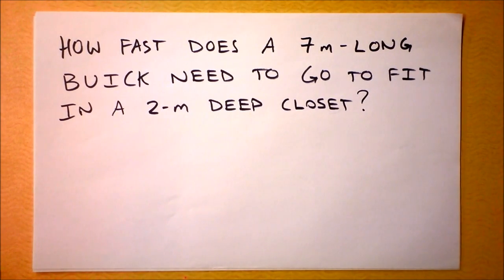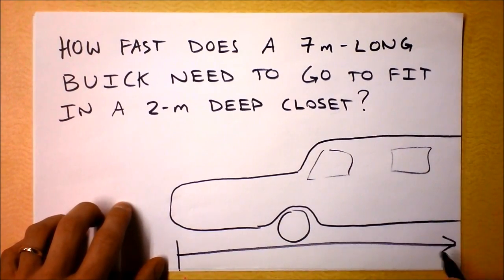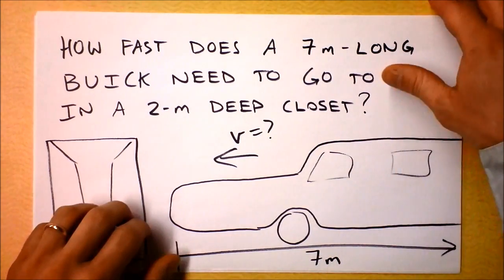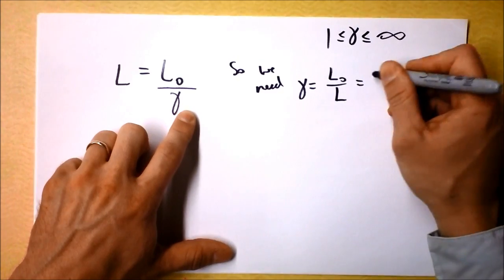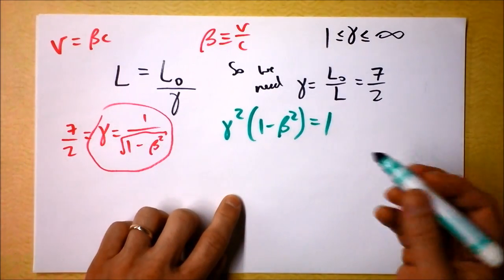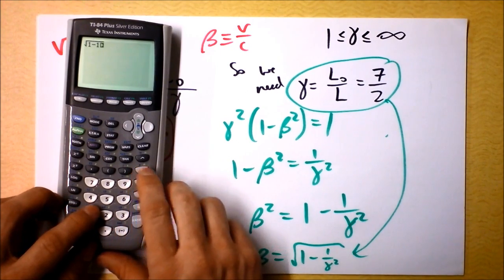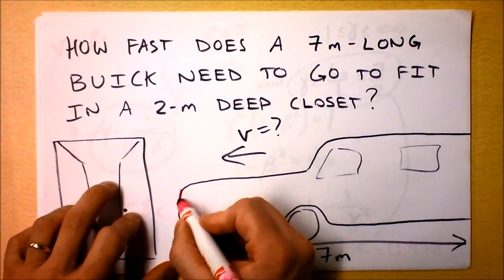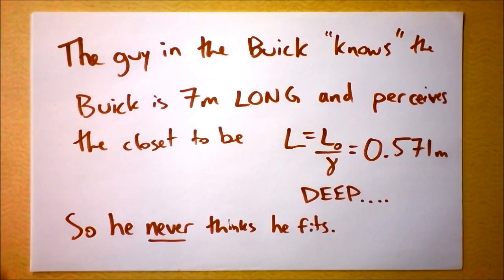Lorentz Length Contraction Worked Example with Special Relativity Buick | Doc Physics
When Buicks get going, you get out of the way.  They might be short, but they're still WIDE!